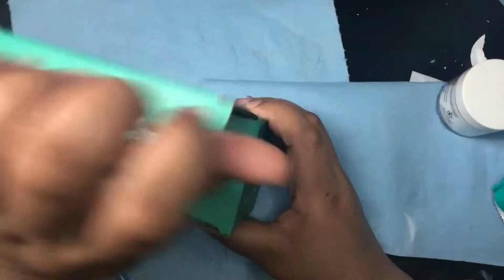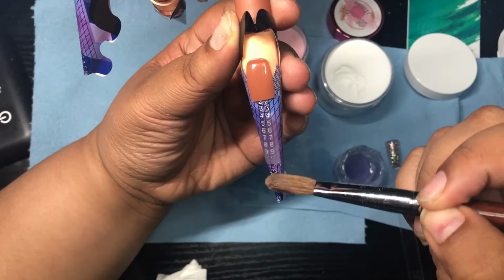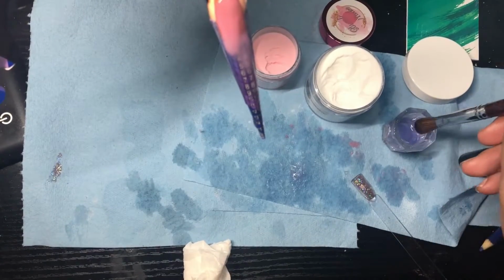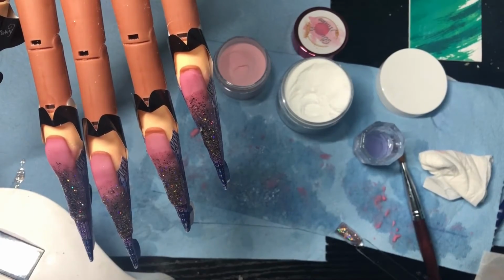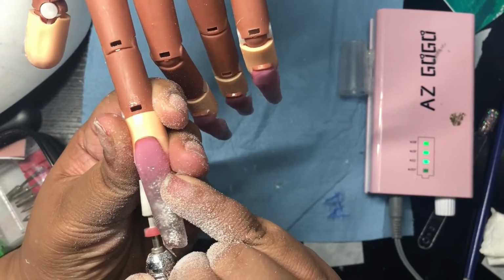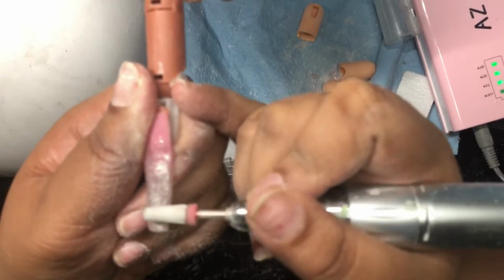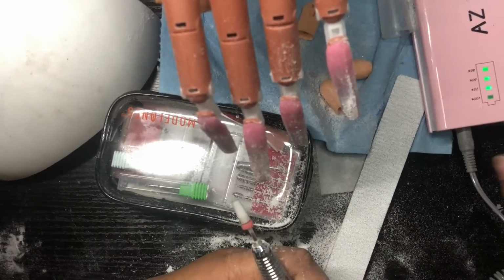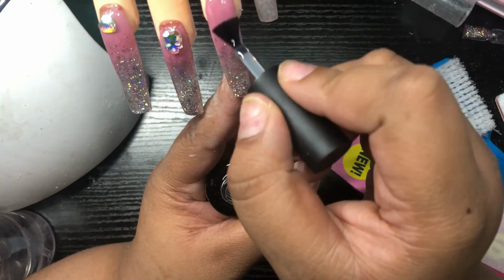Sliver and Pink Holo Gel Polish And pink Acrylic Ombre| I won a giveaway :)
hello everyone welcome or welcome back to my channel in today's video I will be using gel polish that I won in a giveaway and I'll be going back to using JC beauty concepts :) I hope you enjoy.
Chocolate (Prod. by Lukrembo)